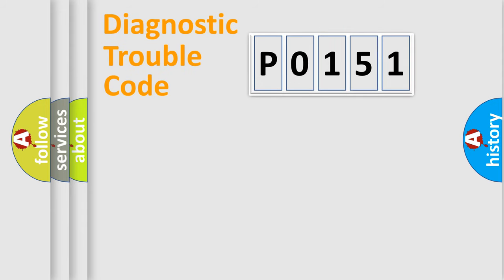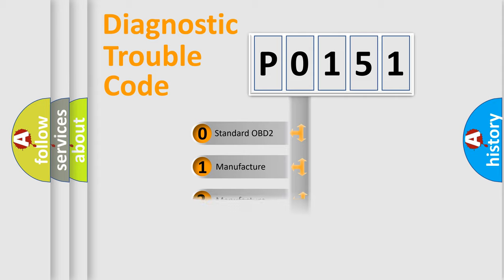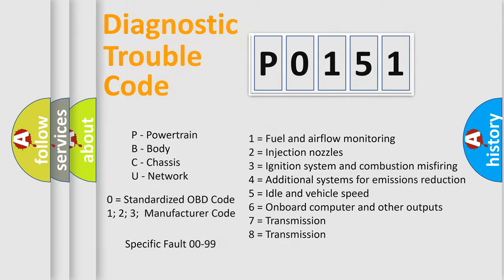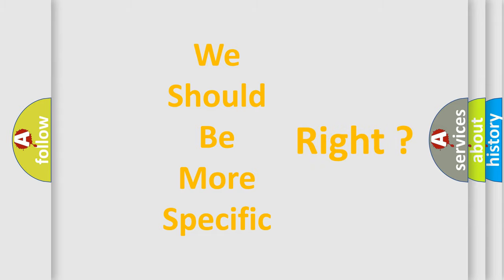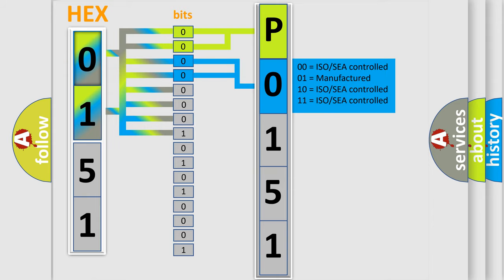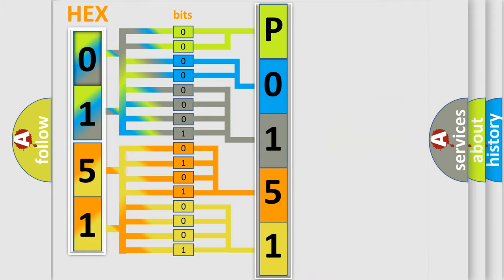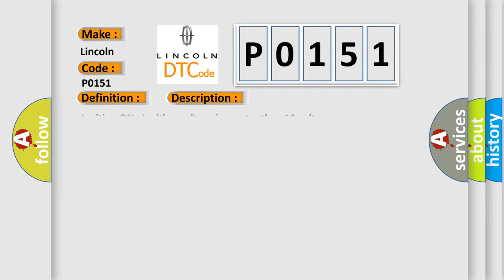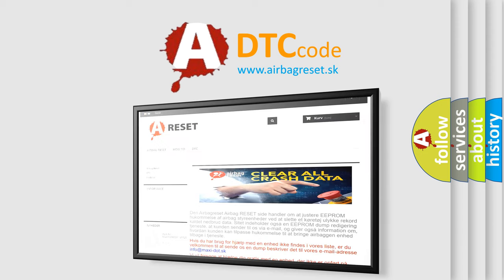DTC Lincoln P0151 Short Explanation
Contents:
0:21 Basic DTC analysis according to OBD2 protocol standard.
1:48 Insight into programming
2:58 A diagnostically understandable description of the Diagnostic Trouble Code
3:05 Basic error definition

Make:
Lincoln
Code:
P0151
Definition:
ABS Proportioning Valve Solenoid Performance
Description:
Ignition ON.Ignition voltage is greater than 10 volts.